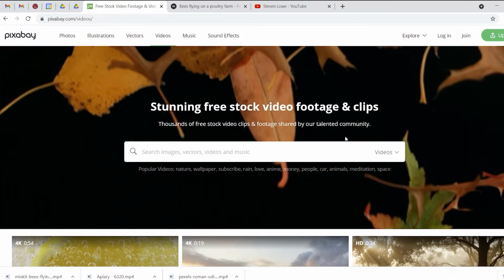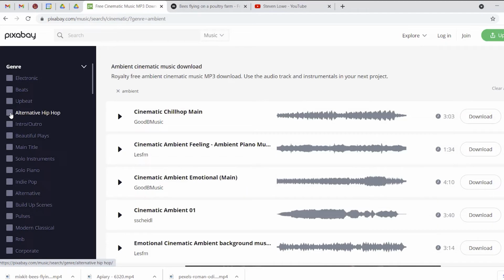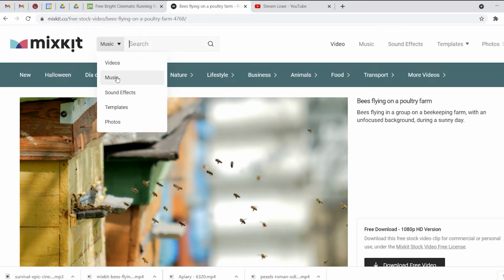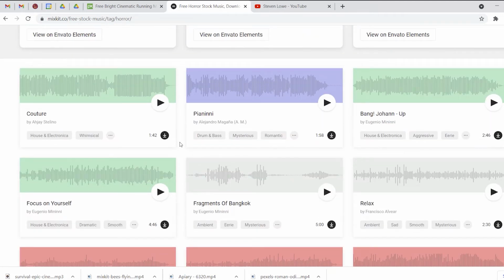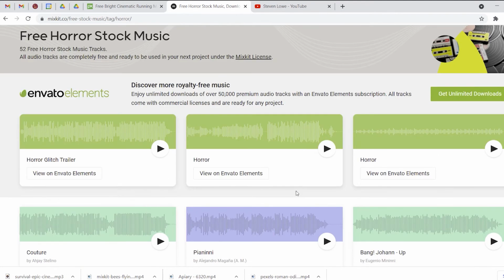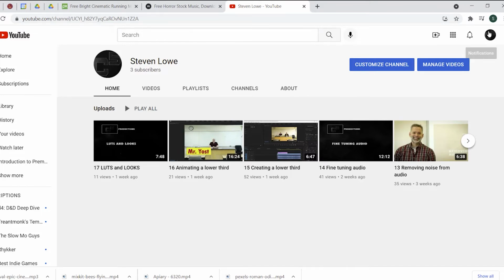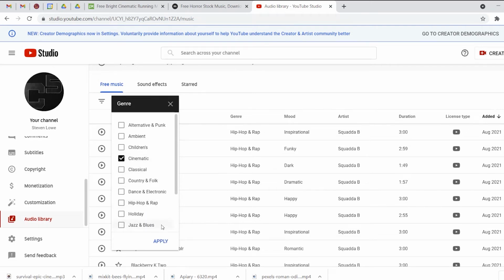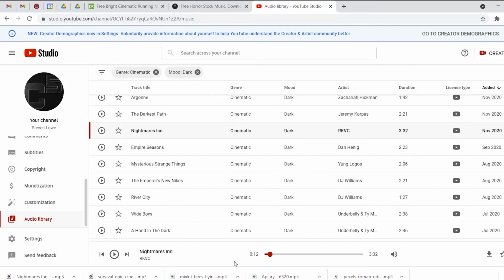19 Using Stock Audio in Premiere Pro